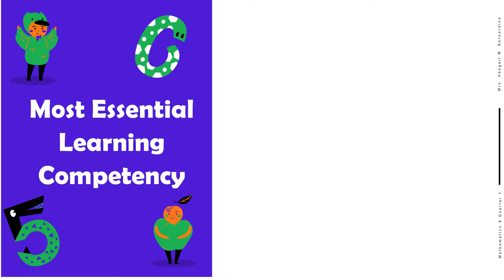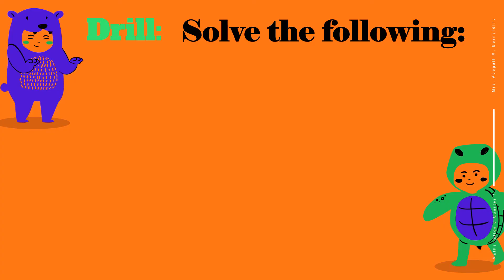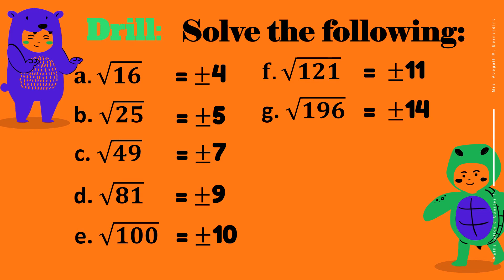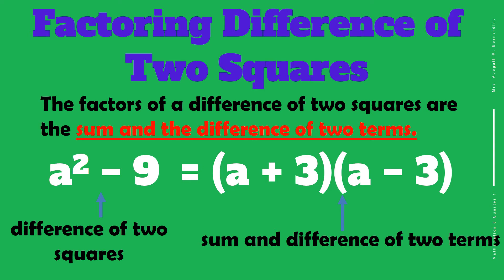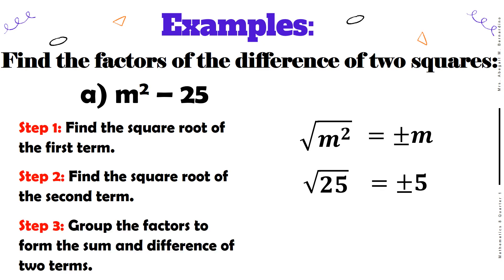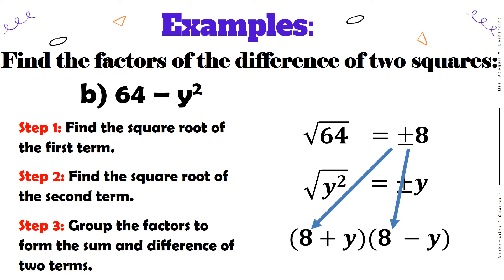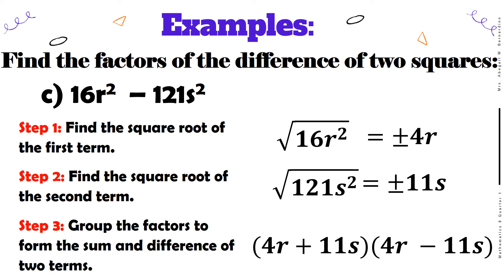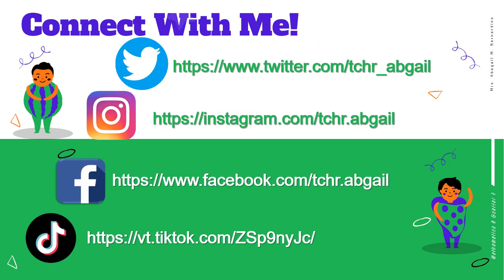FACTORING DIFFERENCE OF TWO SQUARES_Q1-Mathematics 8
Mathematics 8
Quarter 1